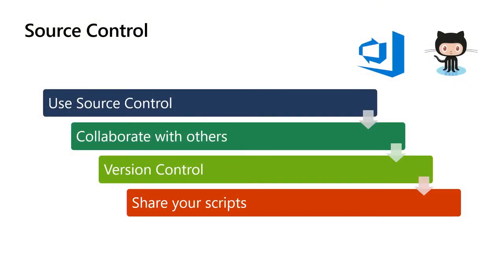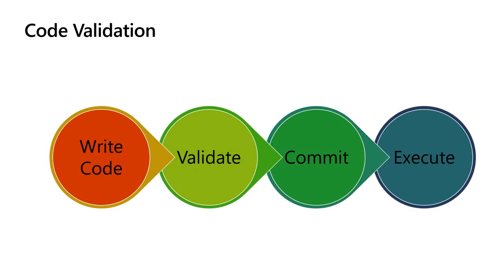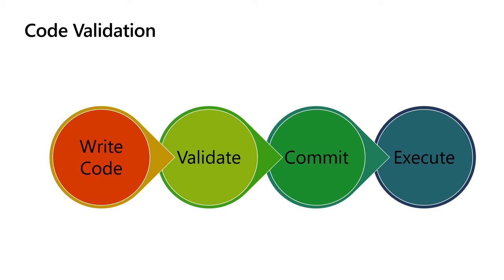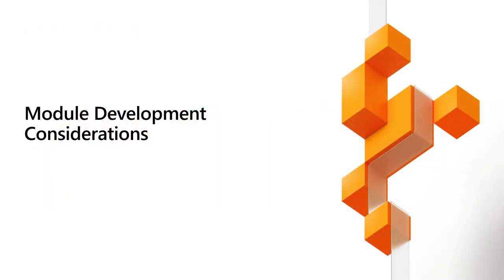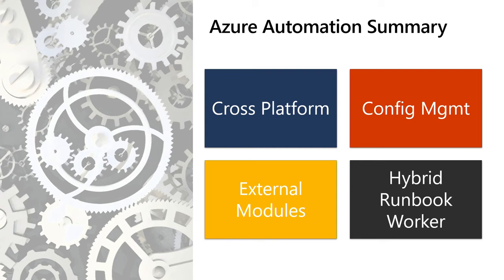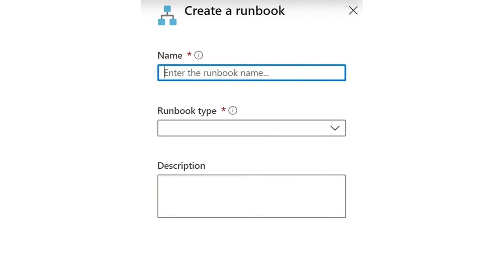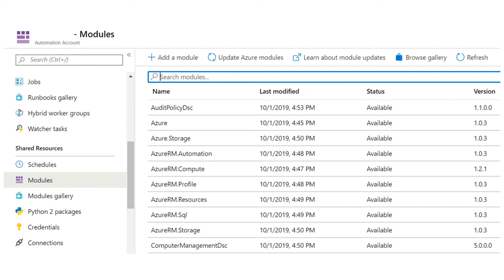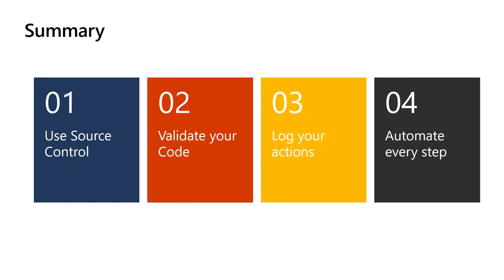Building a PowerShell module with Azure Automation | THR2118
Building an API-first software platform provides unlimited opportunities for third-party integrations. Except that understanding developer documentation for API integration can be daunting for infrastructure engineers who may have only recently created their first Hello, World application! An exceptional PowerShell module transcends experience, and is easily usable whether consumed by a first-time coder or an experienced user.

This session discusses the challenges faced and lessons learned when building and maintaining a PowerShell module with Azure Automation.